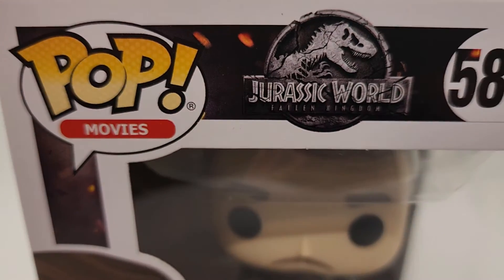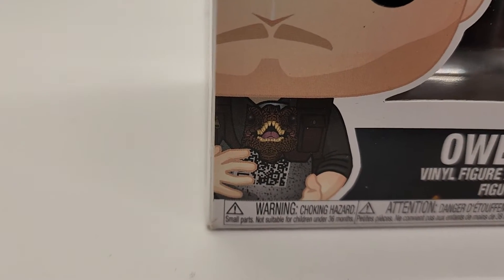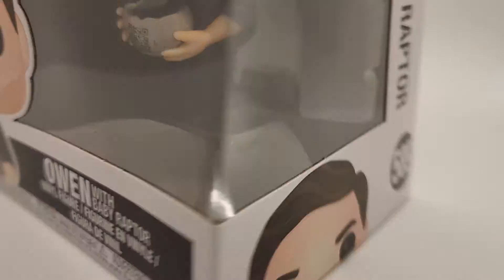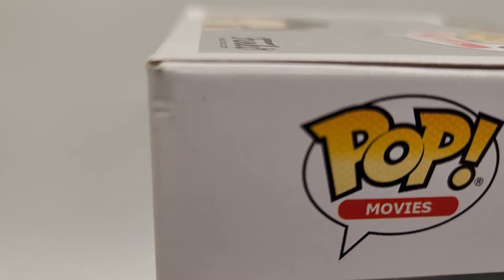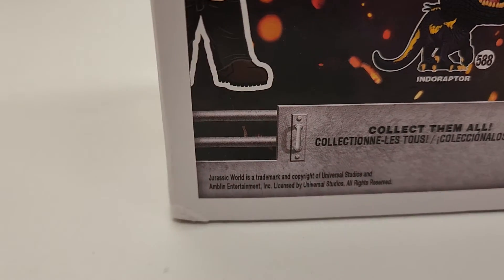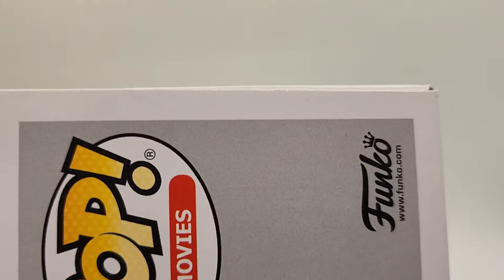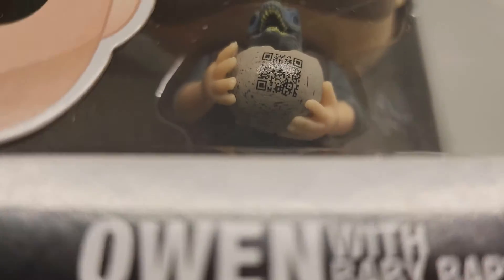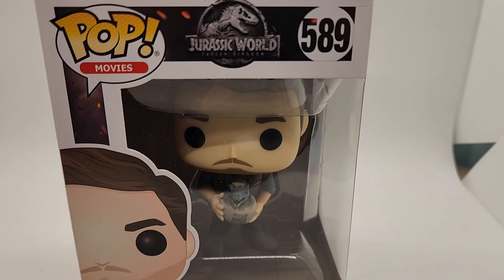Funko Pop! Jurassic World Fallen Kingdom #589 Owen Grady W/ Baby Raptor in PP